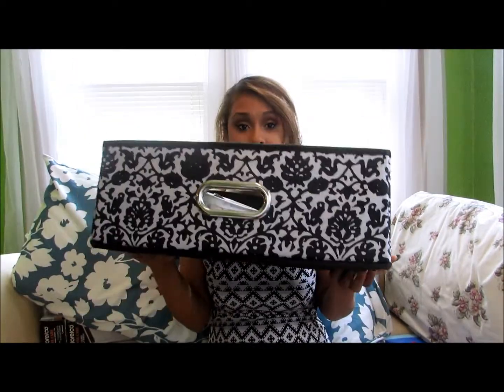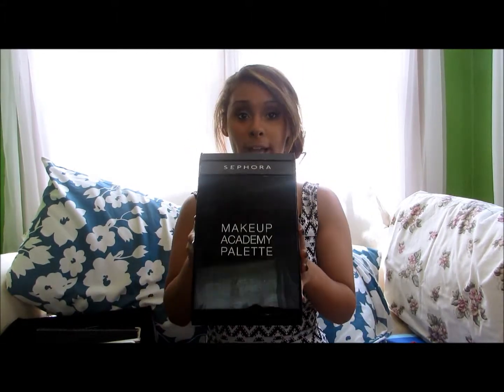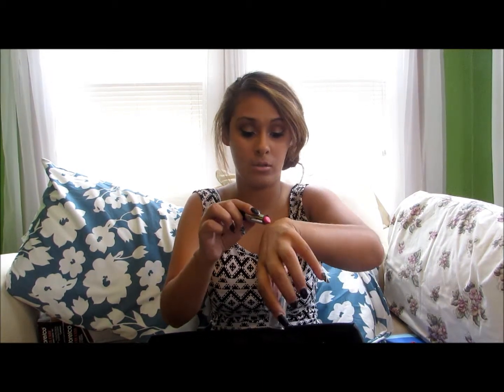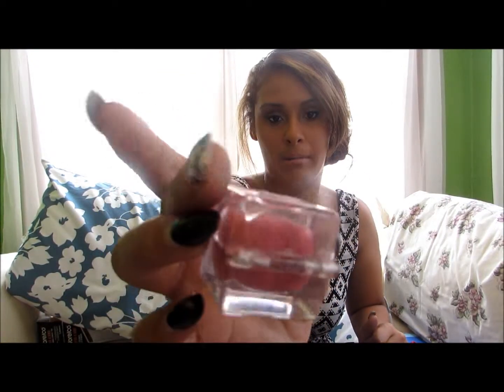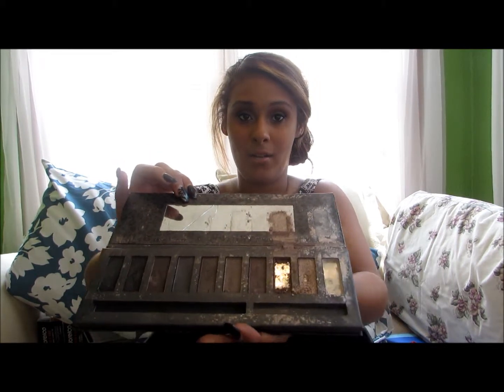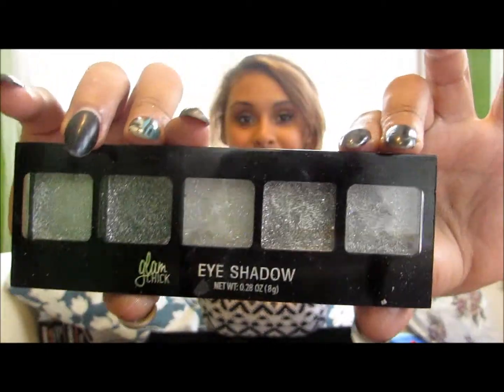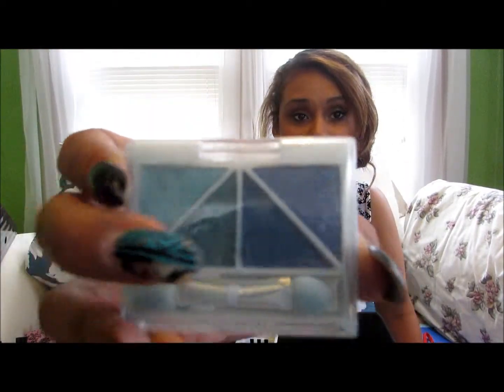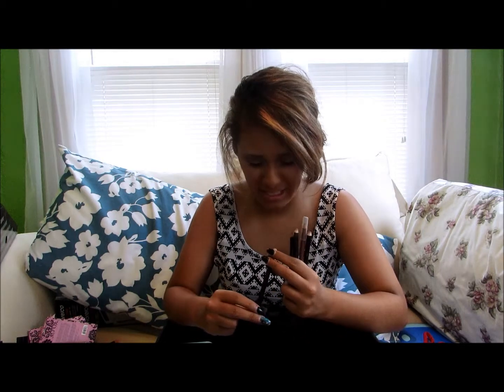College Series: Makeup im bringing to college